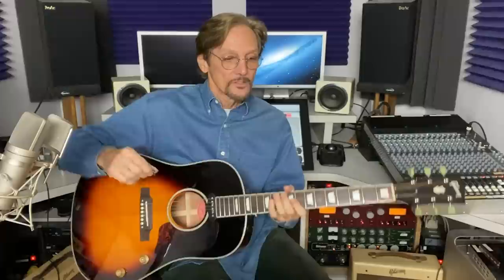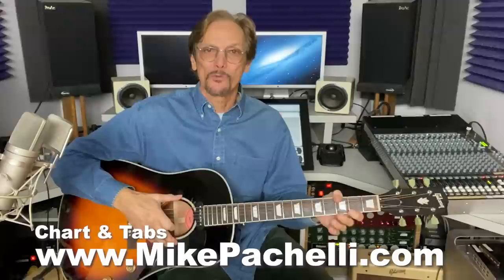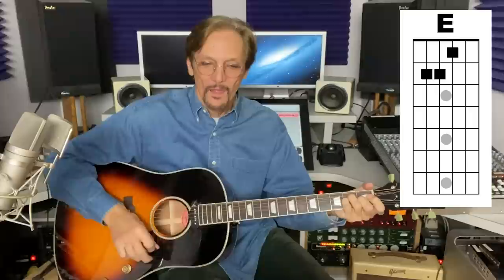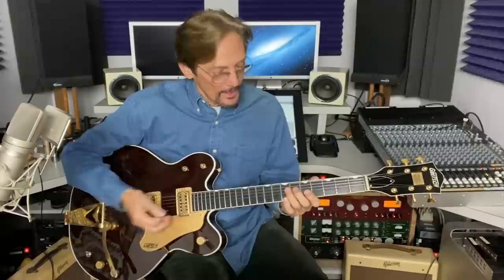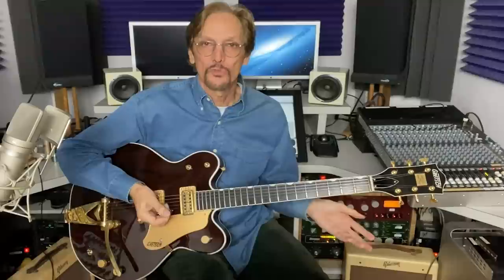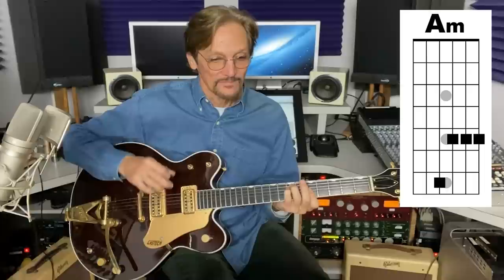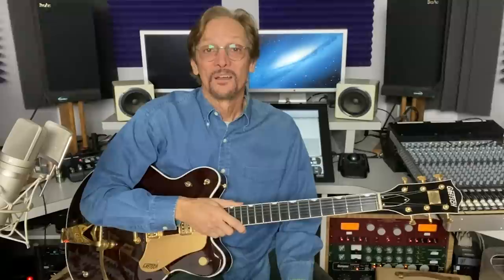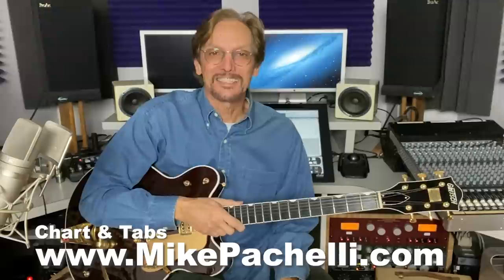The Beatles - All I've Got To Do LESSON by Mike Pachelli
Here's a lesson on the guitar parts of John & George for this classic off of their With The Beatles album!